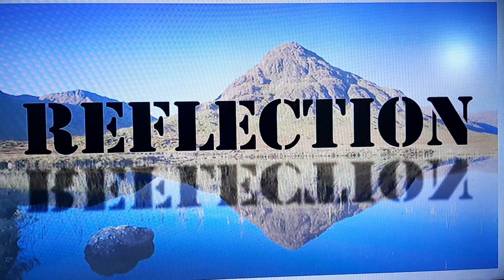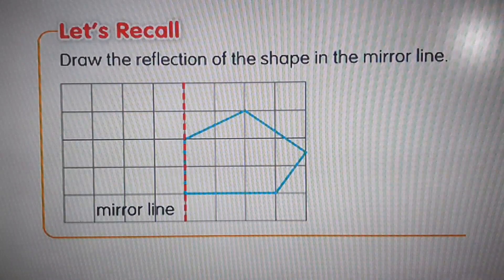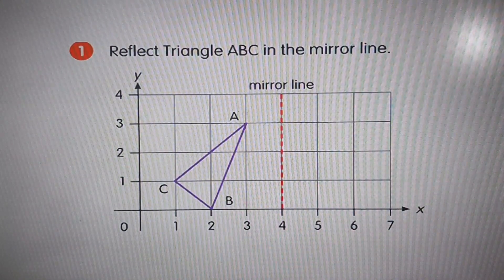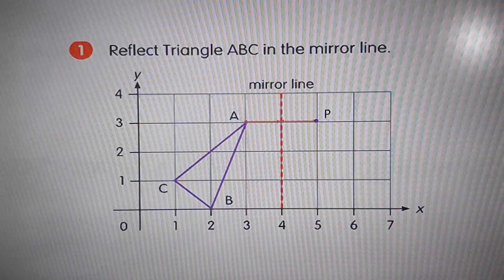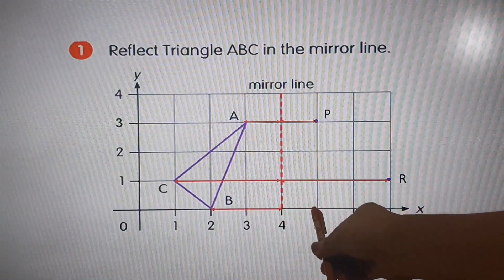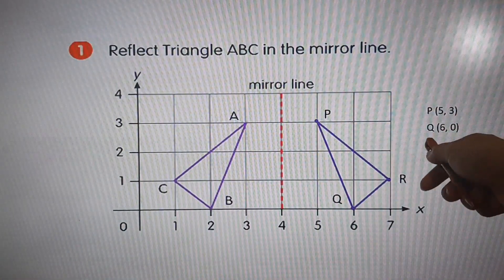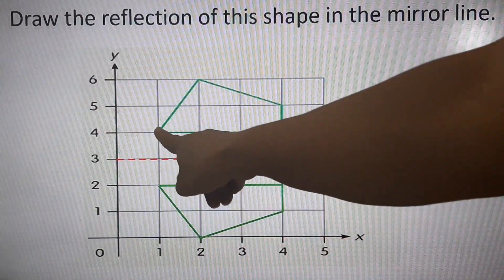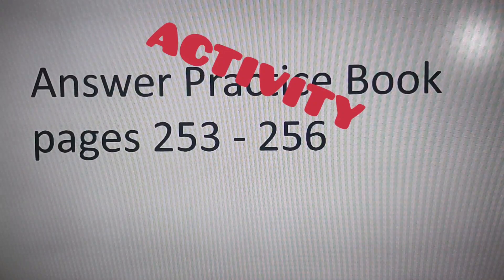Lesson for Grade 5: Reflection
Learning Objective: To make a reflected image of a shape in a mirror line.